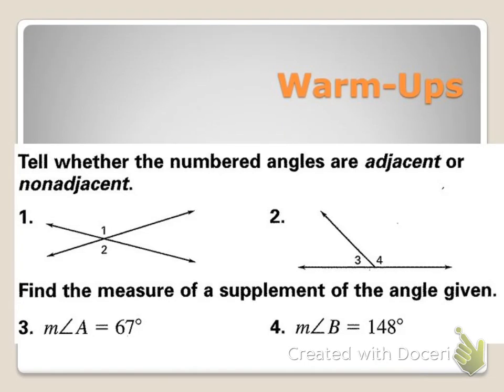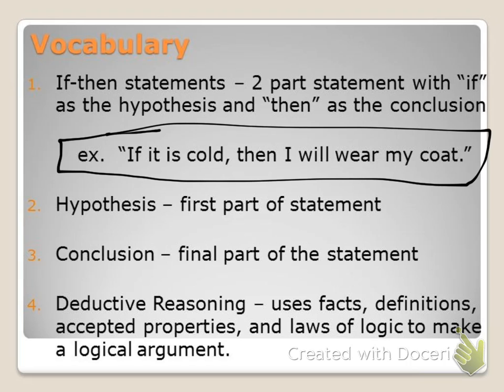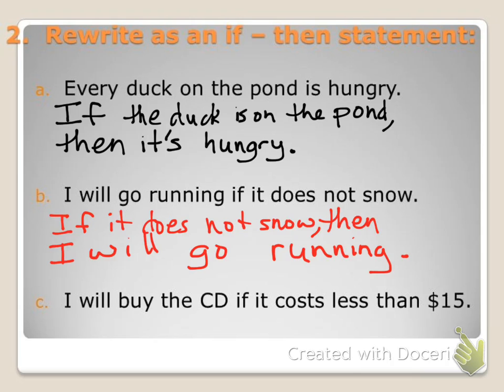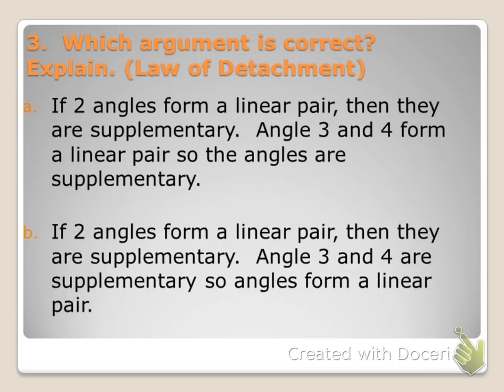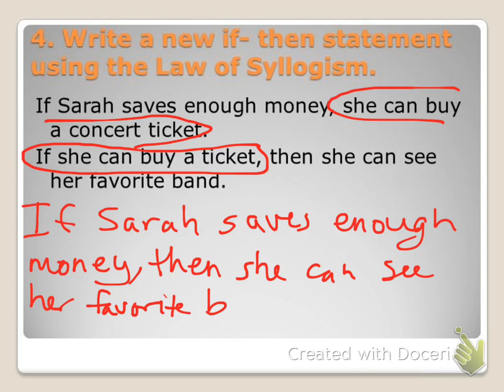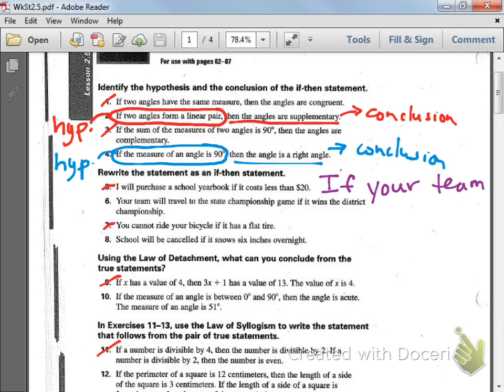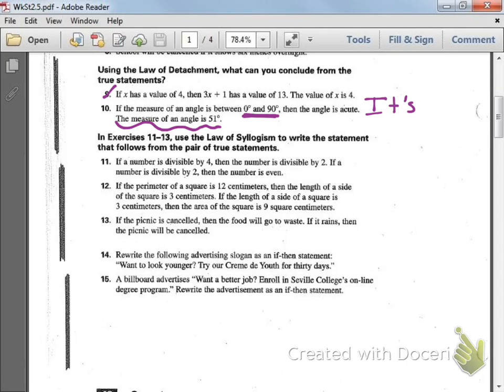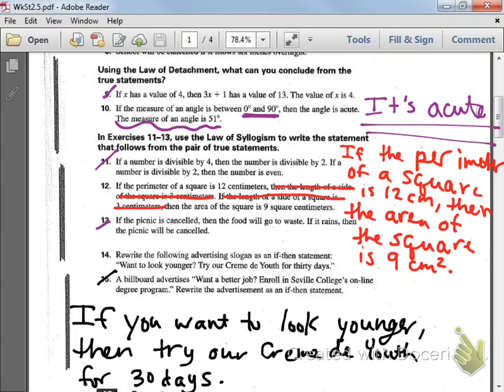GeomT- Sec 2.5 9/18/18